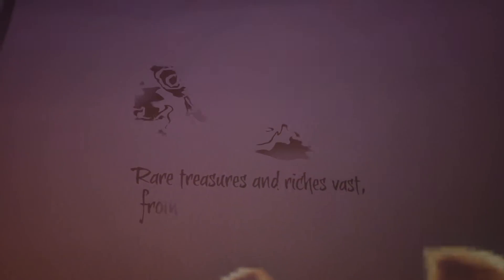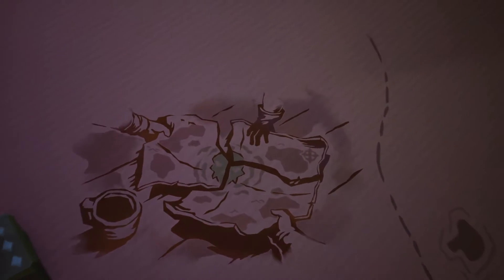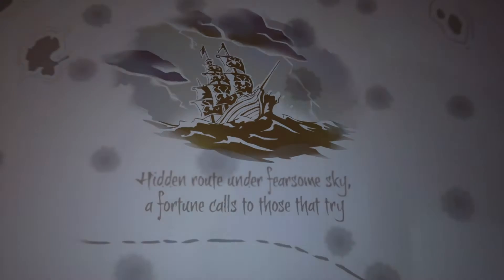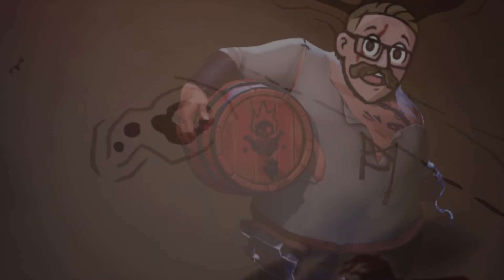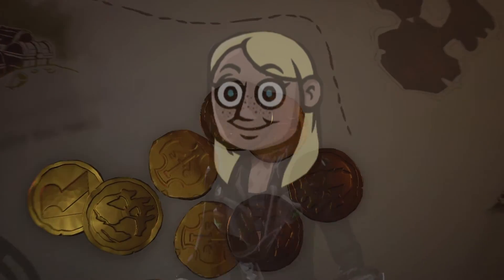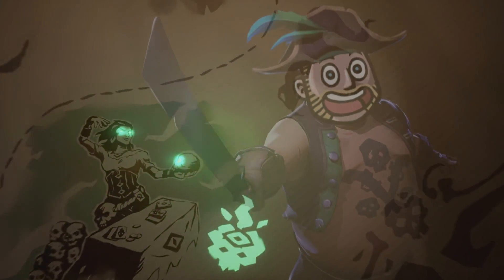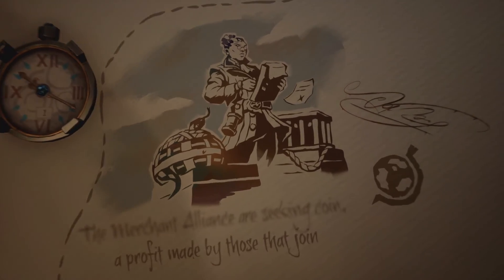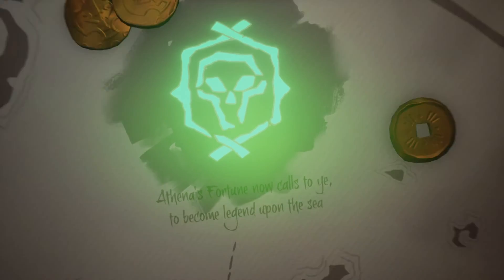COMING SOON!! Sea Of Thieves: Captain's Log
We had such an awesome time live streaming Sea Of Thieves that we thought - why not share the diaries of the Cumguzzler with the world?! Get ready ya yellow bellied Landlubbers!! Coming soon.